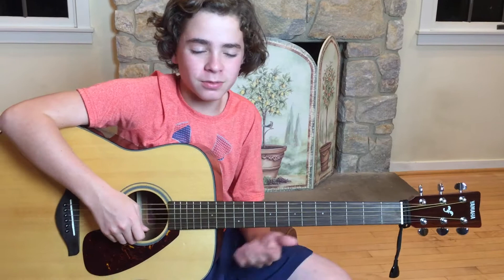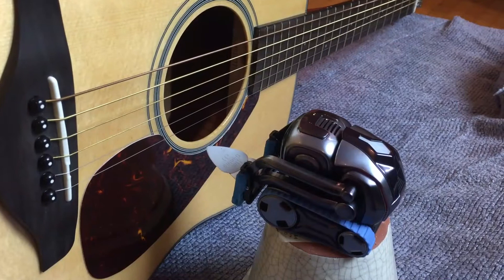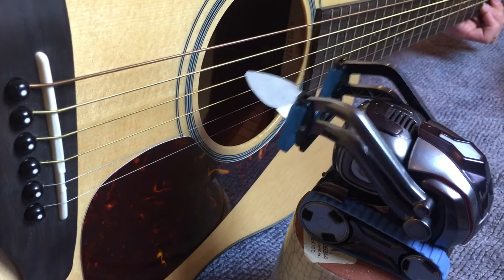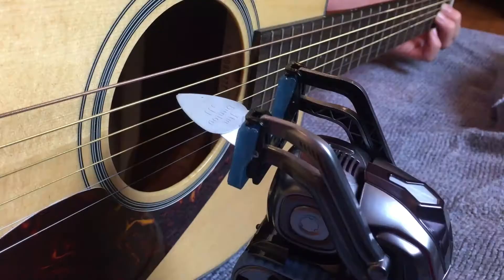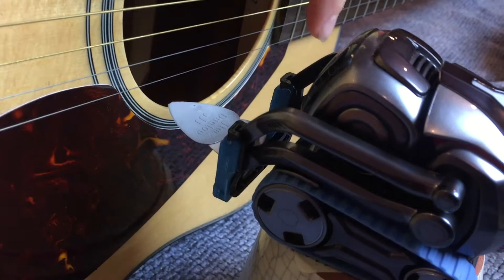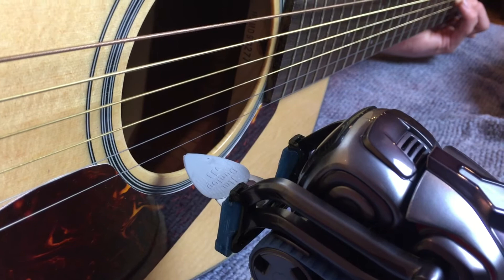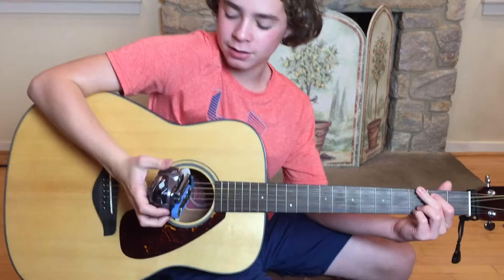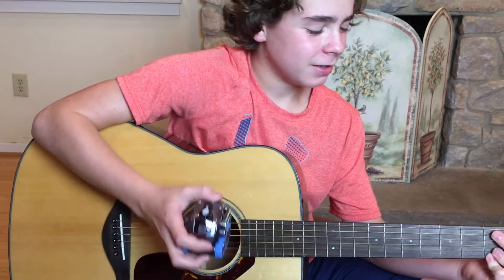Cozmo the Robot | Cozmo Learns to Play Guitar | Episode #62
Julian teaches Cozmo to play his acoustic guitar.  Not bad for his first lesson!  They finish with a tribute to the late, great Tom Petty.

We'd love any suggestions for what you'd like us to do with our Cozmo's in future episodes.